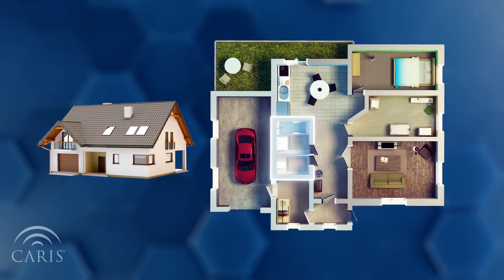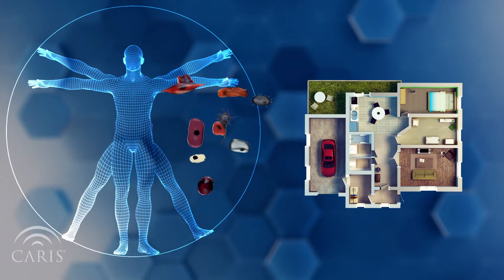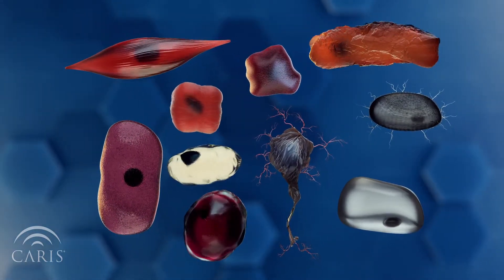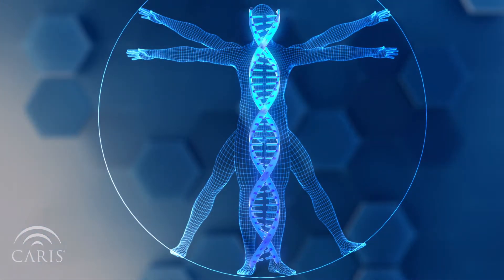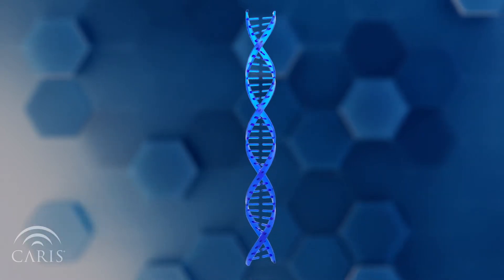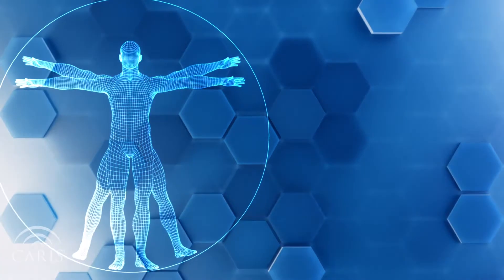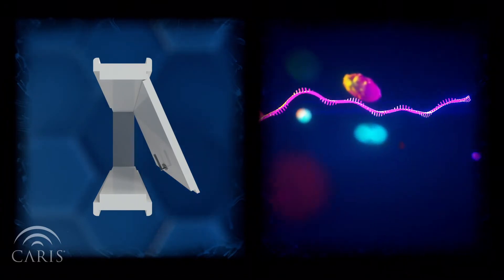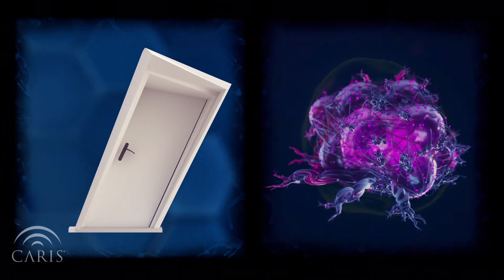DNA, RNA, & Proteins | Central Principles of Molecular Biology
When a gene is actively making proteins, or “expressed”, a process known as “transcription” uses DNA as the template to create RNA.  RNA is an intermediate molecule that the cell uses to make a protein. In structure, RNA is similar to DNA except that it is single stranded . The cell “translates” the information in RNA to string together molecules called amino acids, which form a “protein” designed to perform a very specific function in your body.